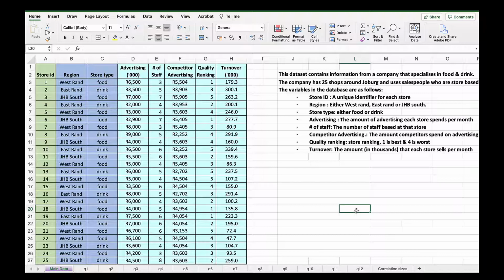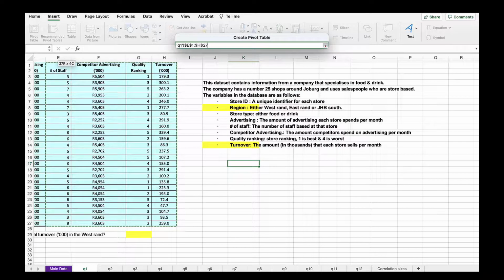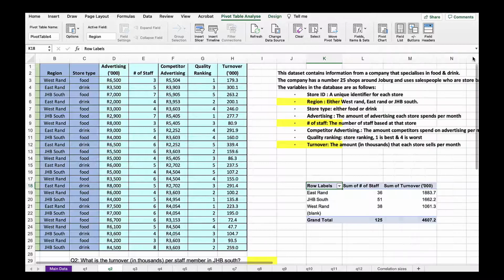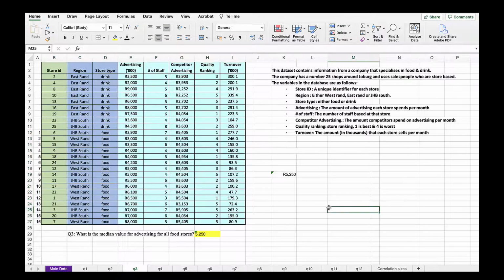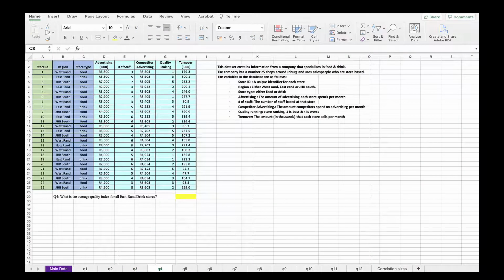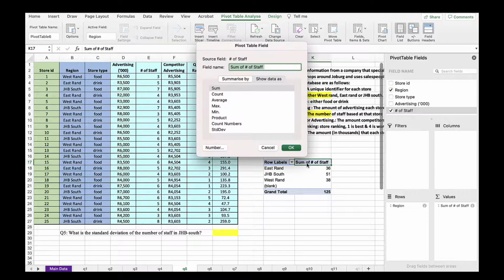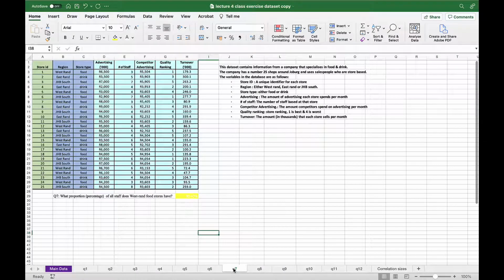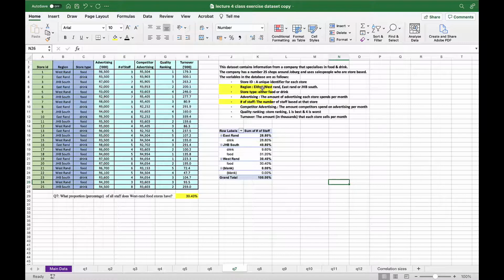Critical Business Skills - working pivot table example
A pivot table exercise